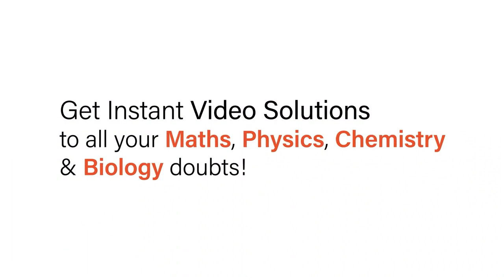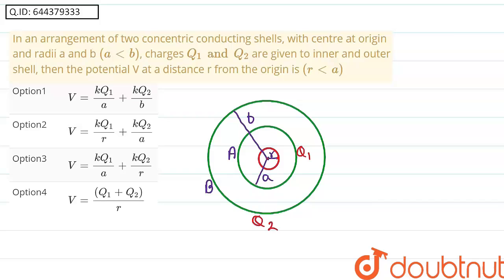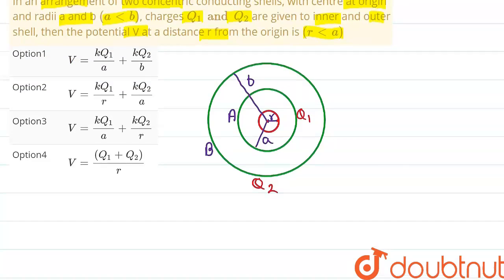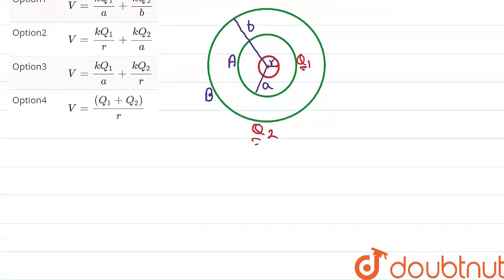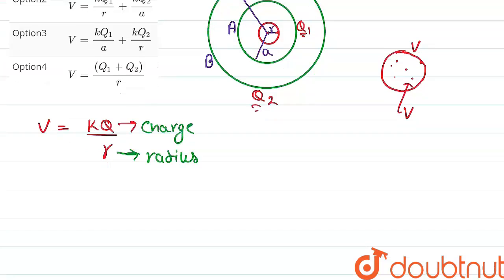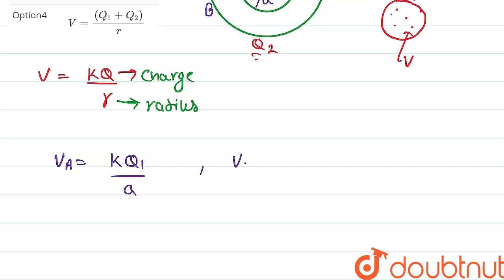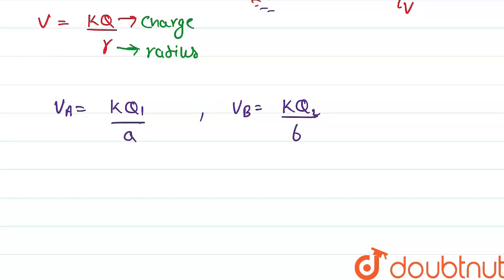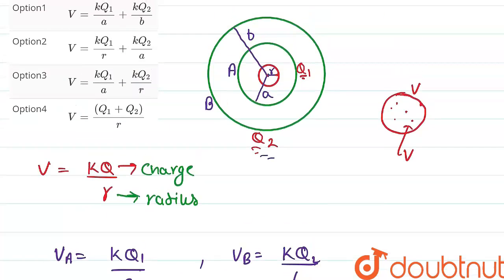In an arrangement of two concentric conducting shells, with centre at origin and radii a and b (...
In an arrangement of two concentric conducting shells, with centre at origin and radii a and b (a lt b), charges Q_(1) and Q_(2) are given to inner and outer shell, then the potential V at a distance r from the origin is (r lt a )
Class: 12
Subject: PHYSICS
Chapter: ELECTROSTATIC POTENTIAL AND CAPACITANCE
Board:IIT JEE

👉 Have Any Query? Ask Us.